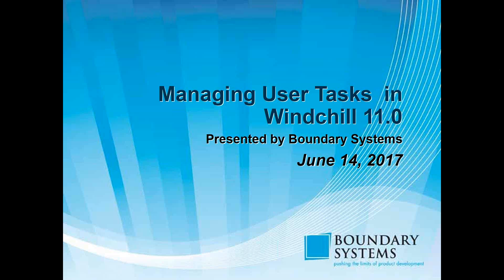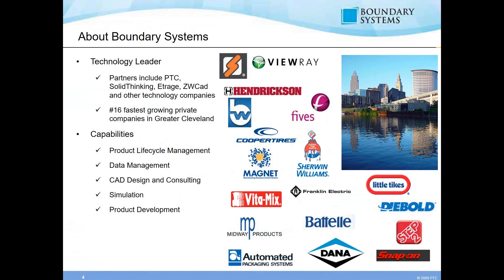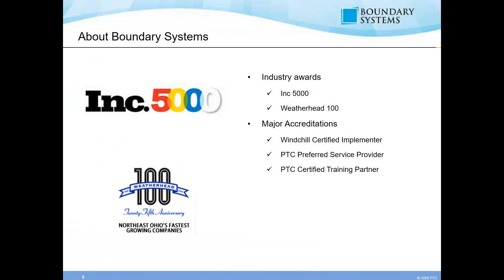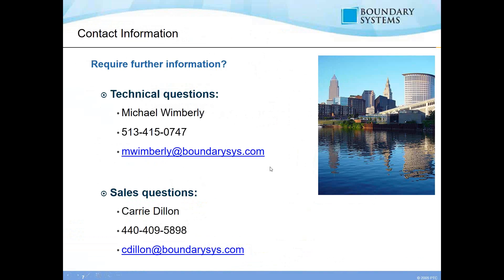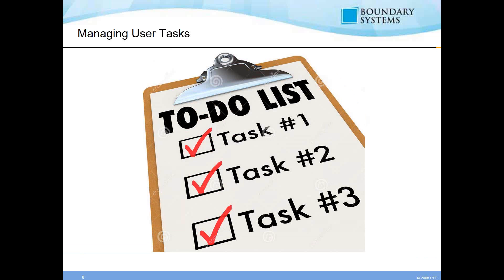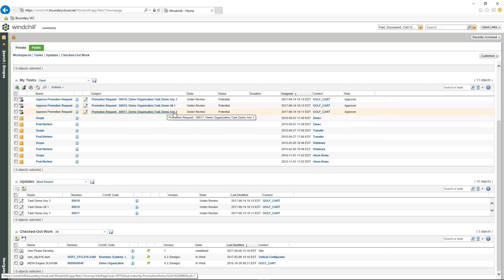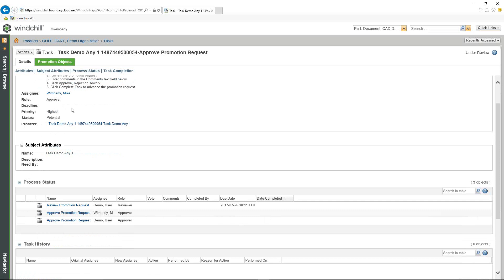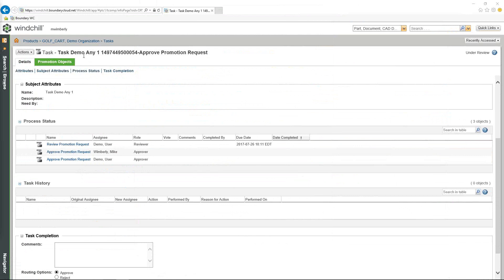Managing User Tasks in Windchill 11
Inside of Windchill, there are many activities that can be executed that require a user to complete a task, such as Promotion Request or Change Management task.  In this webinar we will cover some of the options available for a user when a task has been or will be assigned to them.  Come and join us for another informative webinar.